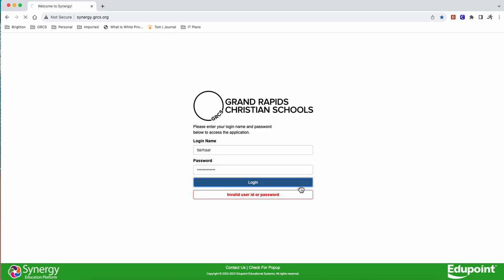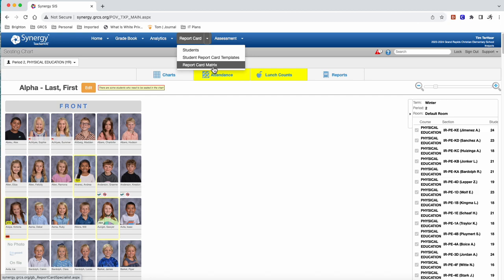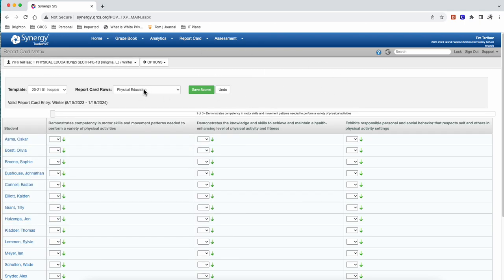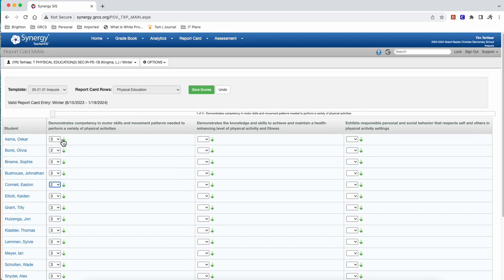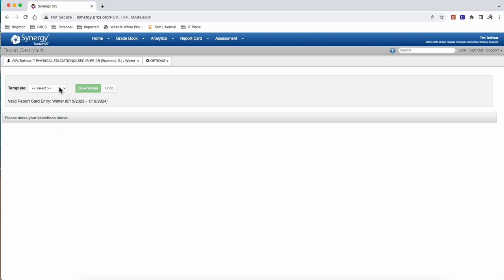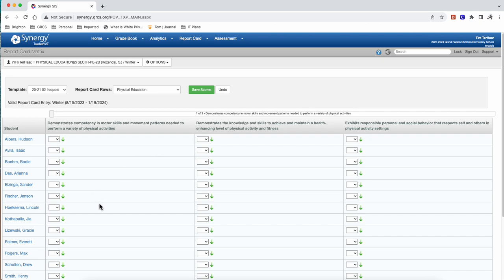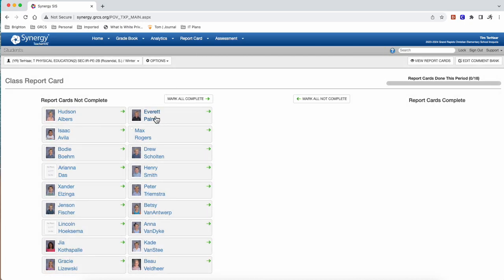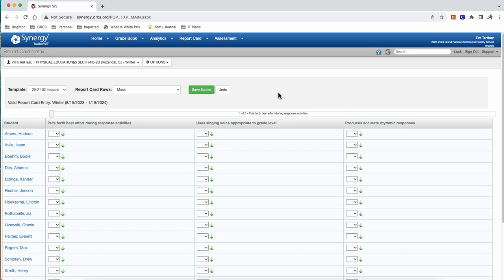Co Curricular Report Cards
Elementary co-curricular teacher report card template process